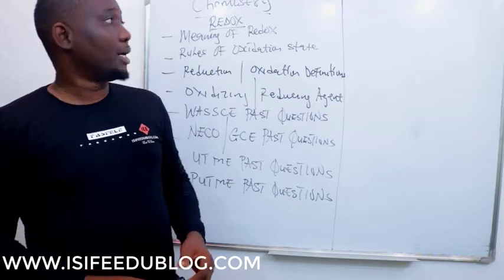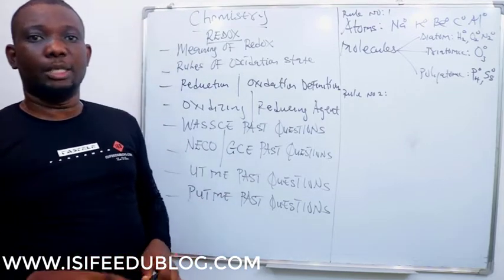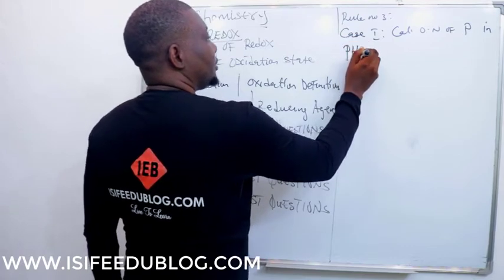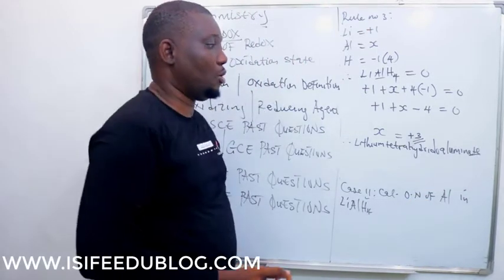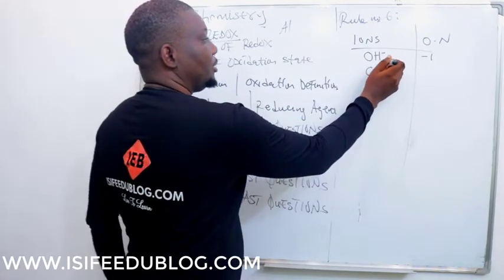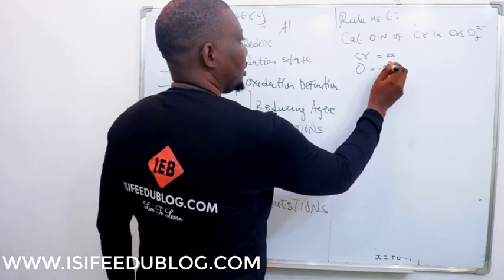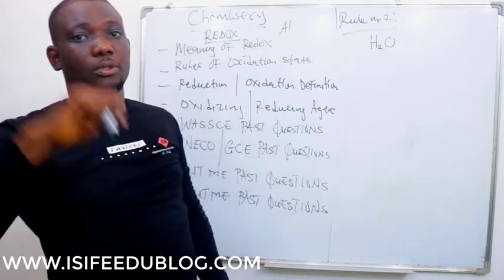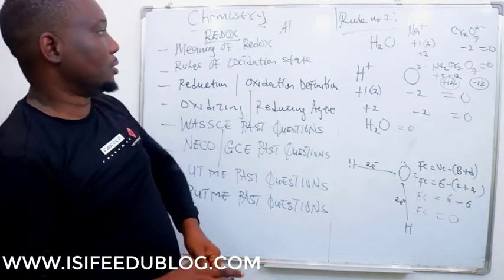Definitions Redox Reaction and rules of oxidation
Redox Reaction

What is redox reaction : This is a type of chemical reaction in which oxidation and reduction occur at the same reaction.

Rules of oxidation states

1.      The sum of oxidation number of a neutral atom, molecule in their uncombined state or free state is equal to zero.

2.      The sum of oxidation state of oxygen in it’s combine state or compound is equal to ( -2 )

NOTE: Exception to this rule is in peroxide ( H2O2 ) where oxygen have oxidation state of ( -1 )

Watch the video below for proof.

3.      The sum of oxidation state of hydrogen is always ( +1 ) in most of it’s compound with exception hydrides, where it’s oxidation state is ( -1 )

NOTE : Hydrogen have oxidation state of ( +1 ) when it combines with non-metals e.g. group IV, V, VI, VII. But when combined with metals is  ( -1 ) e.g. group I, II

4.      The sum of oxidation number of all the elements in group I, such as Li, Na, K, Rb, Cs, Fr in a compound is ( +1 )

5.      All the element in group two ( alkaline earth metals ) have oxidation state of ( +2 ). Be, Mg, Ca, St, Ba, Ra,

6.      The sum of oxidation state of a charged particles or ion is equal to the charge on the ion.

7.      The algebraic sum of oxidation state of all the atoms of element in a compound is equal to zero.

Follow the link below for more tutorials Redox reaction

free video tutorials on Redox reaction

FOR QUIZ …...